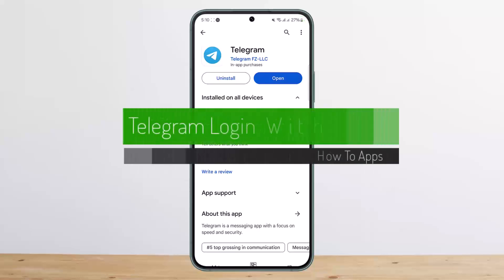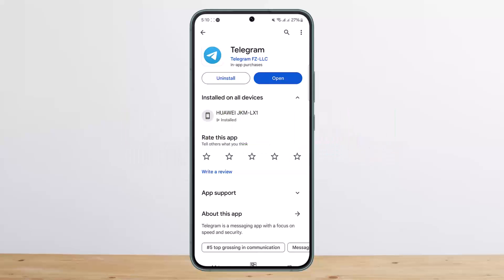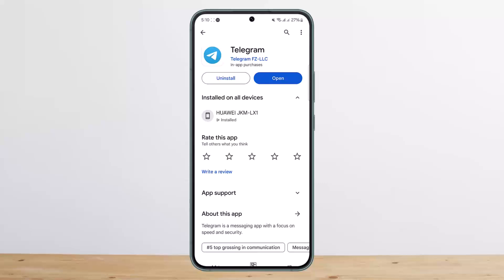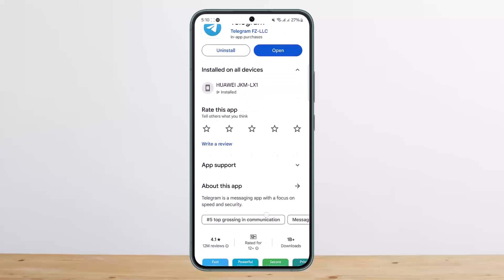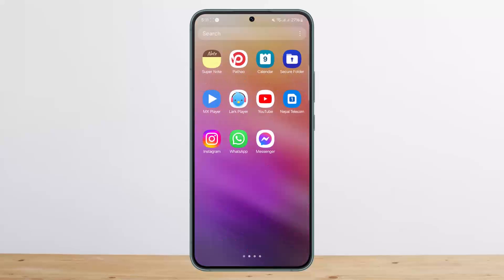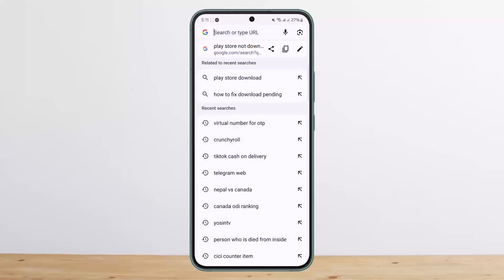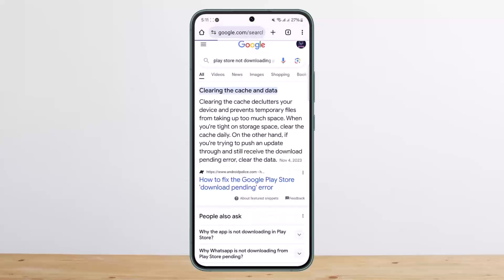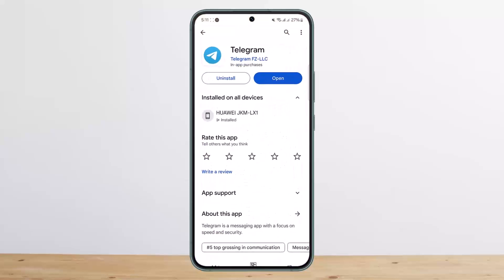Telegram Login With Email !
In this tutorial video, I will simply show you how to log in telegram with Email. So just make sure to watch this video till the end.

~ Video Chapters:
0:00 Introduction
0:17 Overview & Guide
0:54 Outro